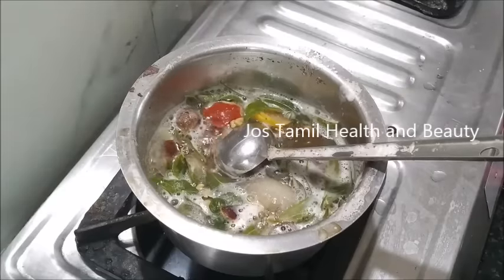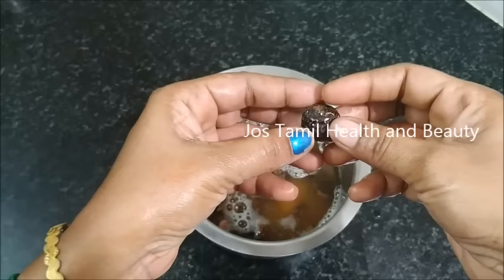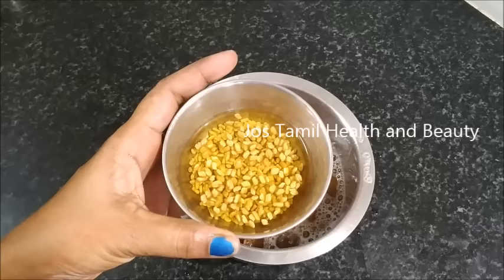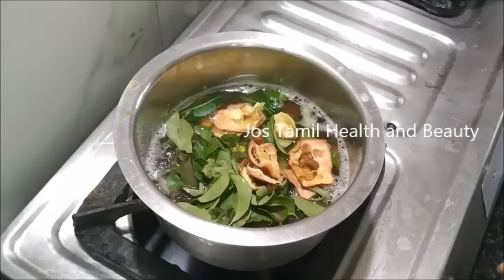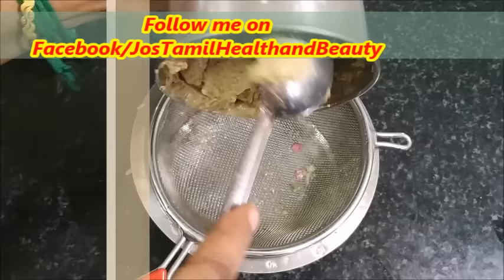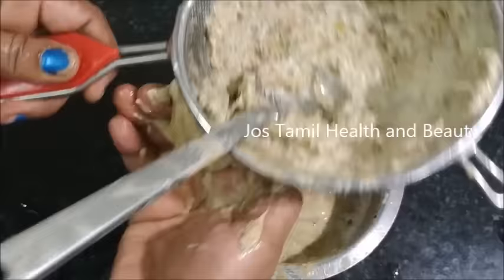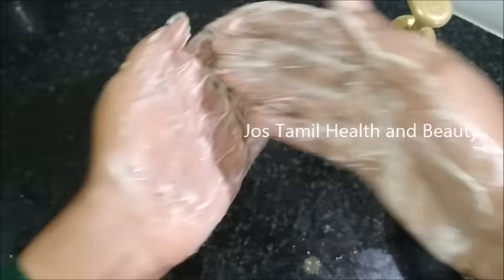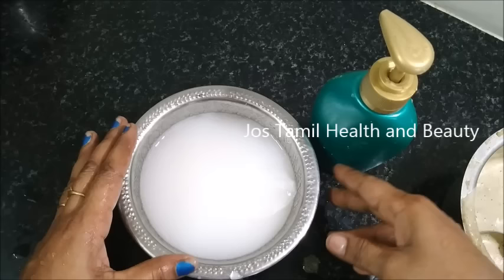இந்த ஷாம்பு மட்டும் போட்டால் உங்கள் முடி வளர்ச்சியை யாராலும் தடுக்க முடியாது | homemade shampoo